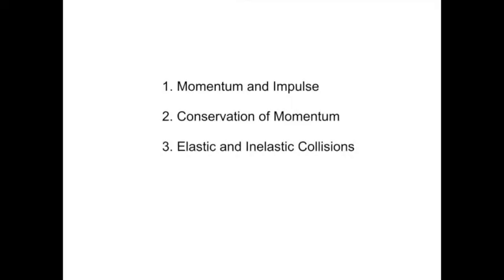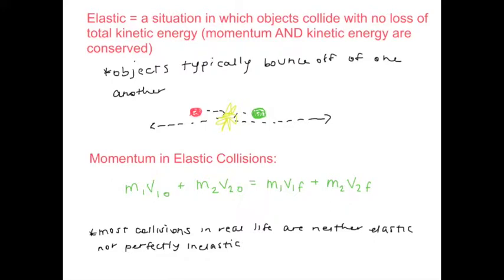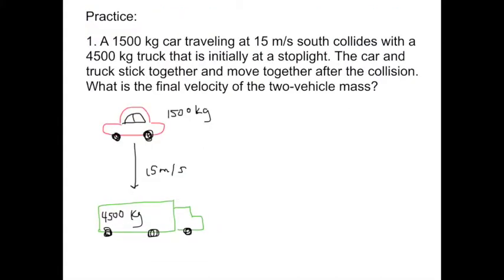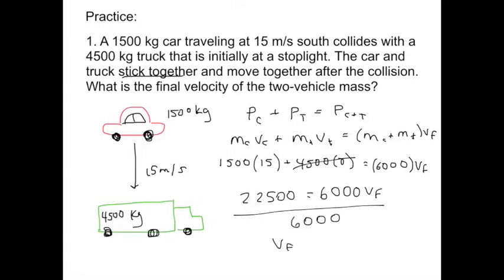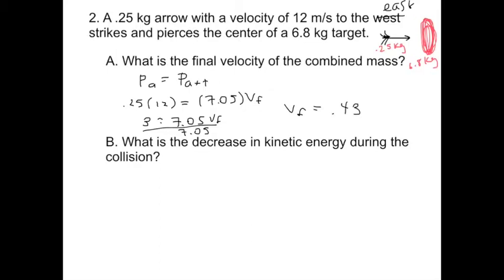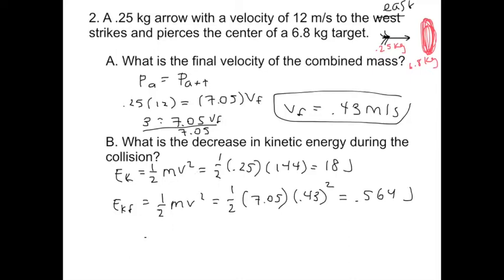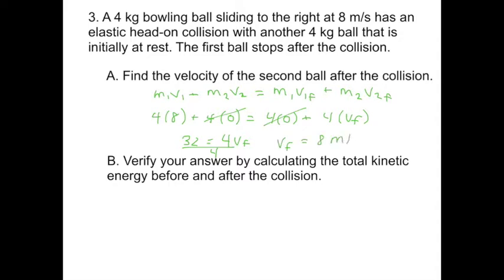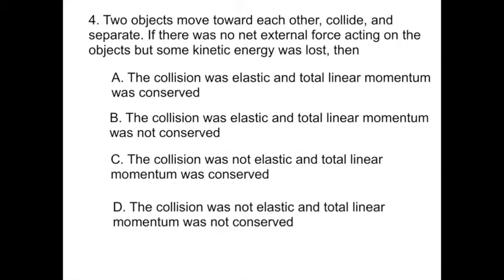AS Physics Chapter 6.3: Elastic and Inelastic Collisions